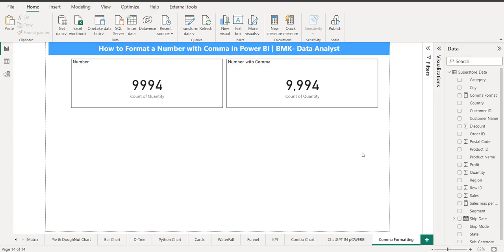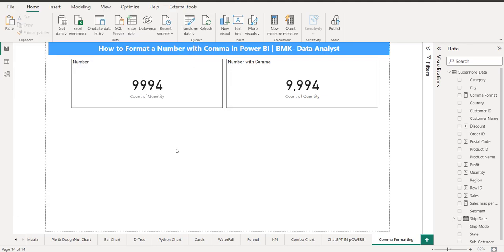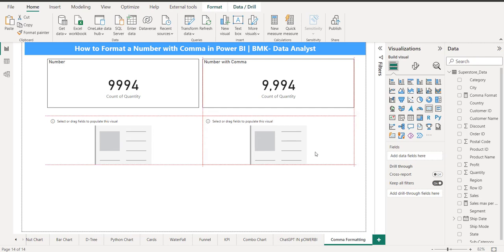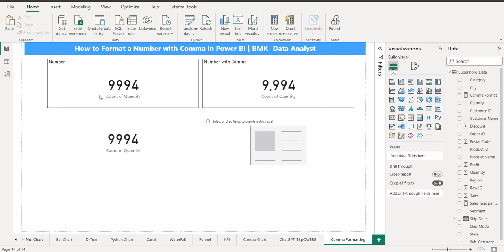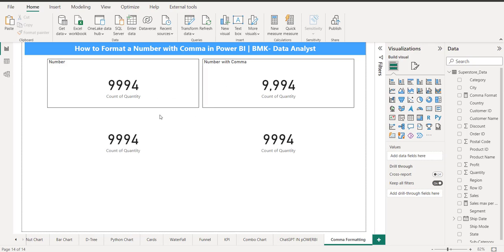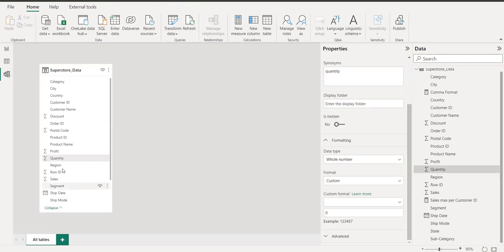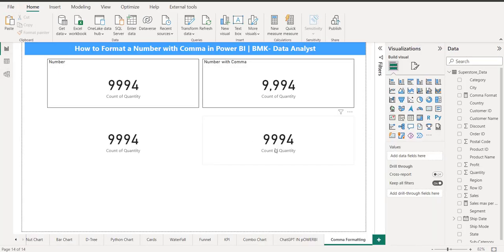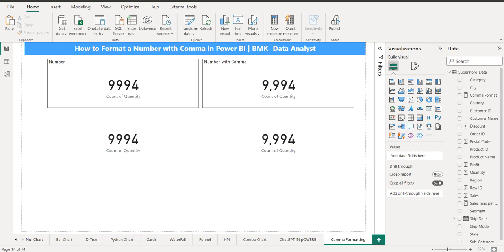How to format numbers with a comma in Power BI | Data Analytics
How to format a number with comma in Power BI in card Visualization.

Add or Select the Card Visualization:
Start by adding a card visualization to your Power BI report or selecting an existing card visualization that you want to format.

Select the Card Visualization:
Click on the card visualization you want to format to make sure it's selected.

Open the Format Pane:
On the right side of the Power BI interface, you'll find the "Format" pane. If it's not already open, you can open it by clicking on the paint roller icon (Format) in the right sidebar.

Format Options:
Within the "Format" pane, scroll down until you find the "Data label" section (or something similar, as the layout may vary depending on the Power BI version). Here, you can format how the data label appears on the card visualization.

advanced exceltutorial tricks powerbi powerbivisualscharts ribbonchart businessintelligence bi power bi dashboard power bi tutorial power bi tutorial for beginners power bi dashboard design power bi project power bi training powerbiscatterchart powerbidecomptree powerbiinfographics info graphics customvisuals in power bi